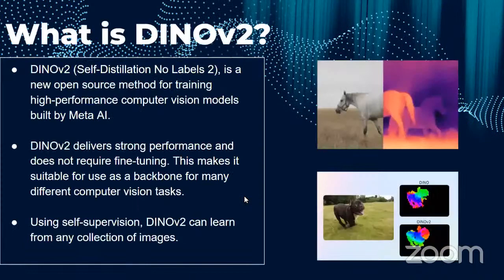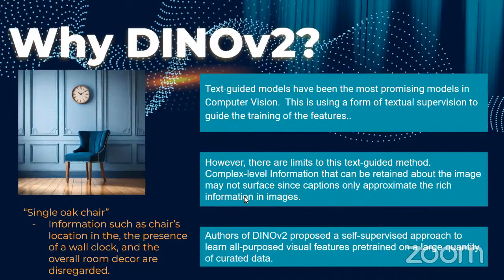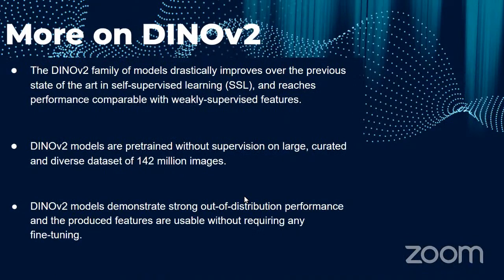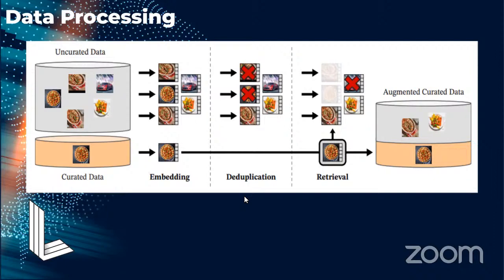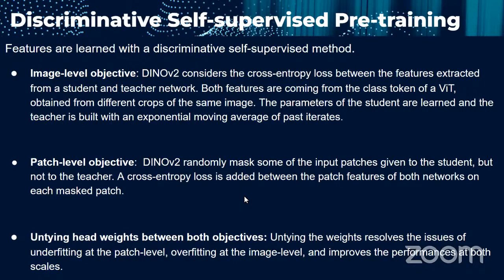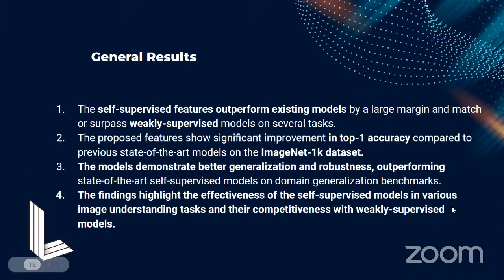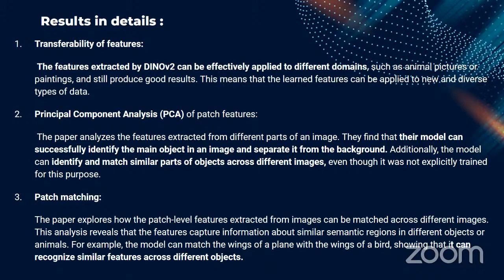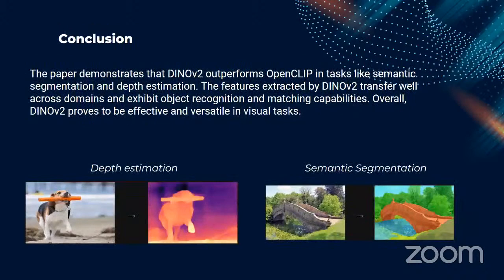Fellowship: DINOv2, Learning Robust Visual Features without Supervision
Paper by: Maxime Oquab, Timothée Darcet, Théo Moutakanni, Huy Vo, Marc Szafraniec, Vasil Khalidov, Pierre Fernandez, Daniel Haziza, Francisco Massa, Alaaeldin El-Nouby, Mahmoud Assran, Nicolas Ballas, Wojciech Galuba, Russell Howes, Po-Yao Huang, Shang-Wen Li, Ishan Misra, Michael Rabbat, Vasu Sharma, Gabriel Synnaeve, Hu Xu, Hervé Jegou, Julien Mairal, Patrick Labatut, Armand Joulin, Piotr Bojanowski.

Launchpad brings cutting-edge technologies and AI applications to organizations. To learn more about our products and services, check out

Abstract: The paper titled "DINOv2: Learning Robust Visual Features without Supervision" delves into leveraging large-scale data pretraining to generate foundation models in computer vision. The authors argue for the potential of such models to significantly streamline the incorporation of images into systems by creating universal visual features. These features are versatile and capable of functioning across different image distributions and tasks without the necessity for finetuning.